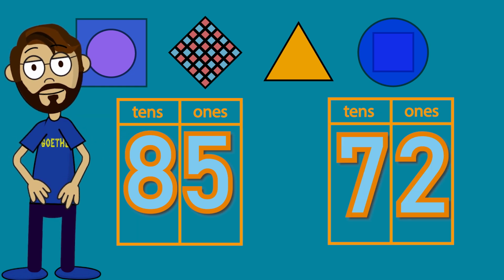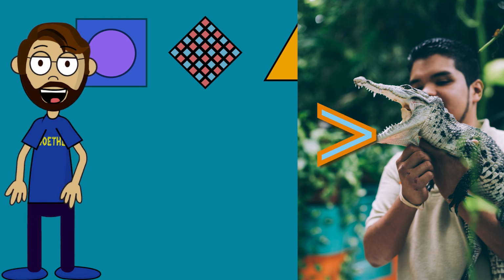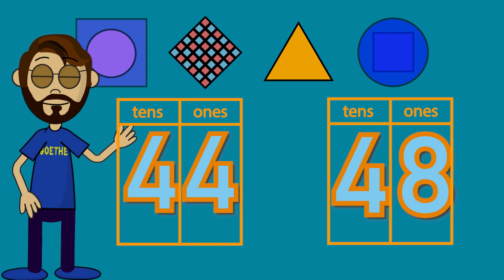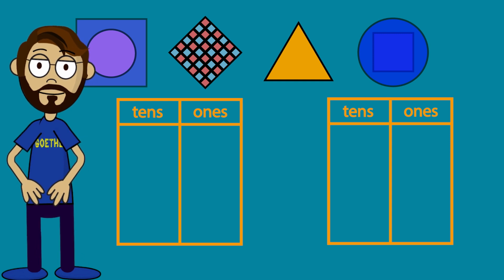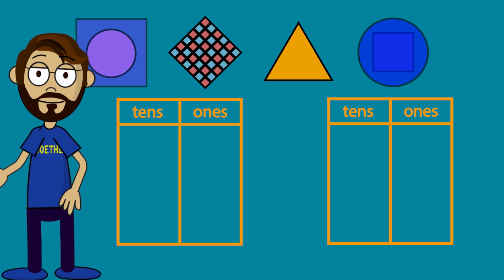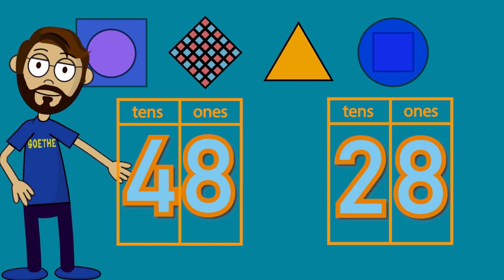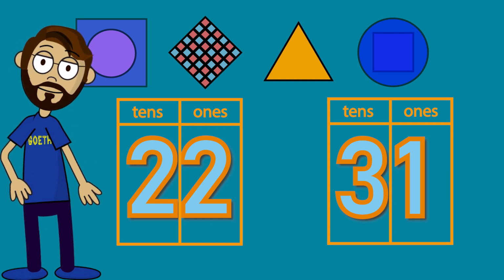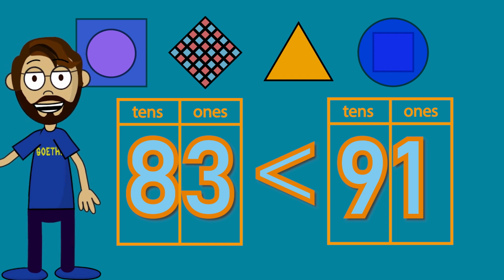Phonics and Math Review 5/14/20